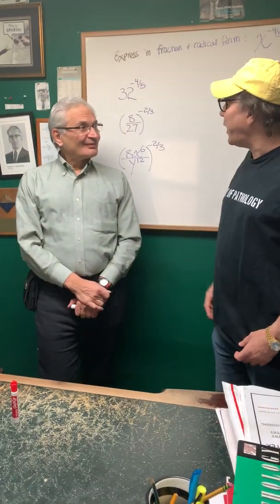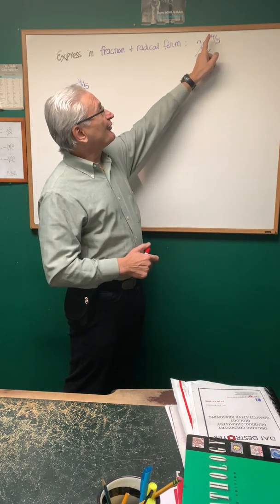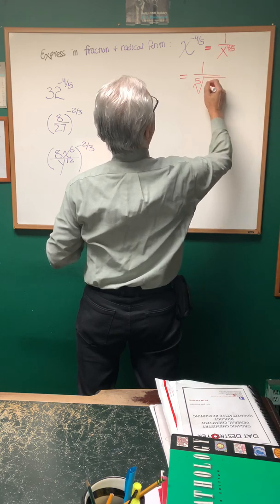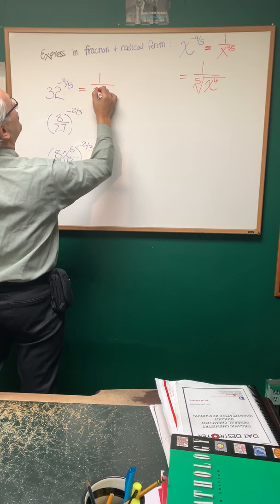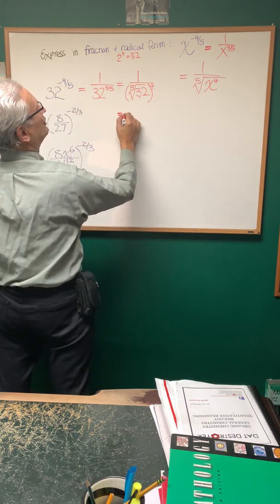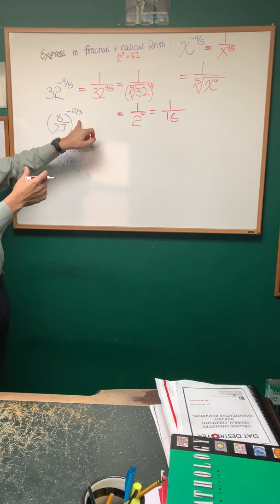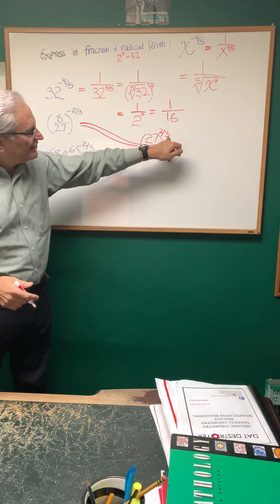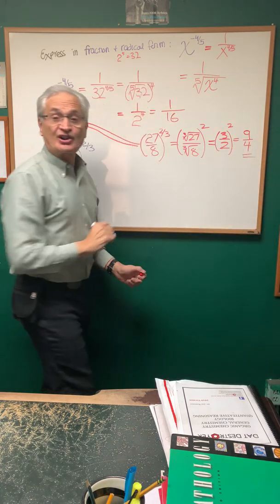Fraction Exponents - Math Destroyer - Orgoman - DAT Destroyer